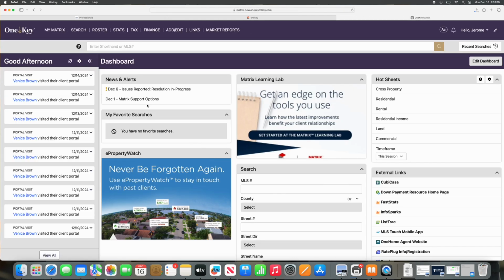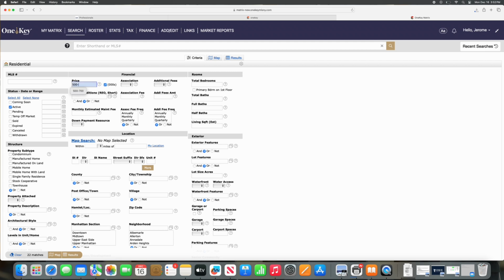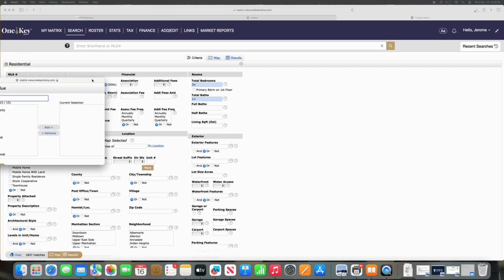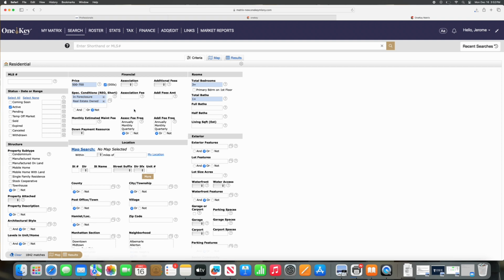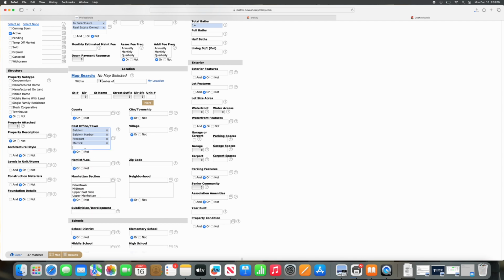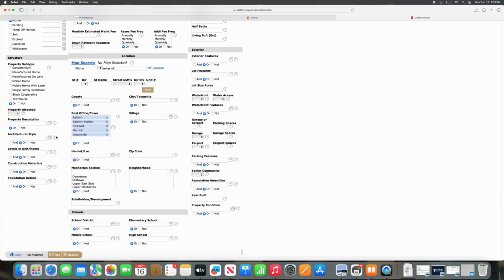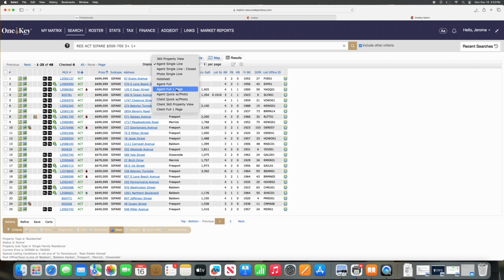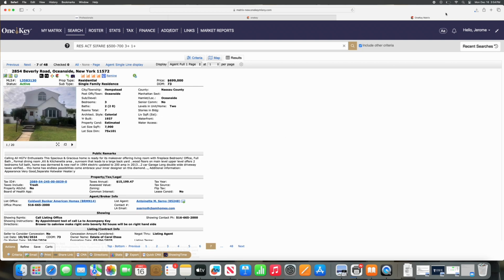OneKey MLS Matrix: A Beginner's Guide to Searching Properties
OneKey MLS Matrix: A Beginner's Guide to Searching Properties Like a Pro